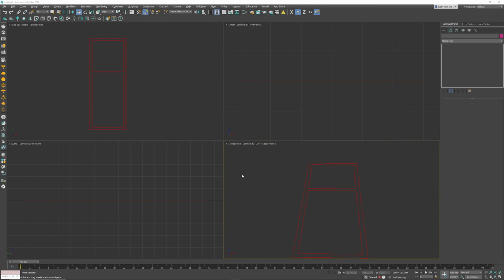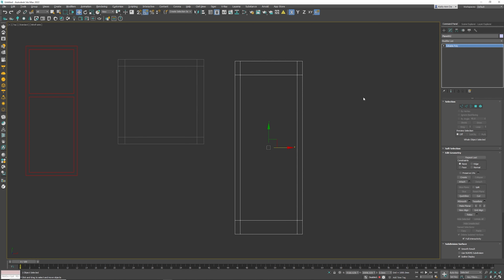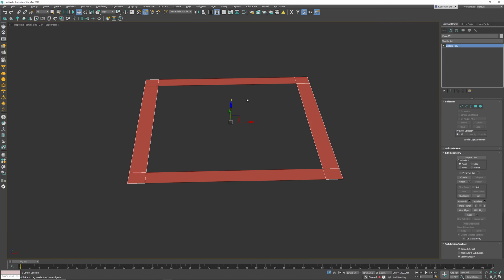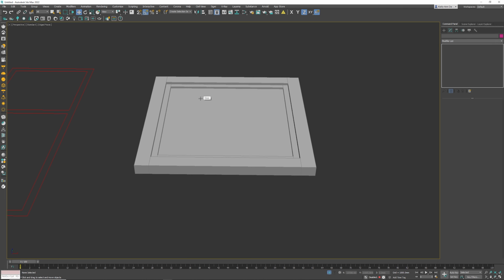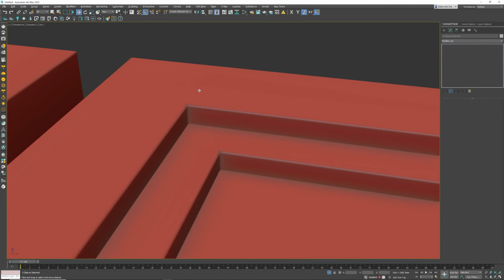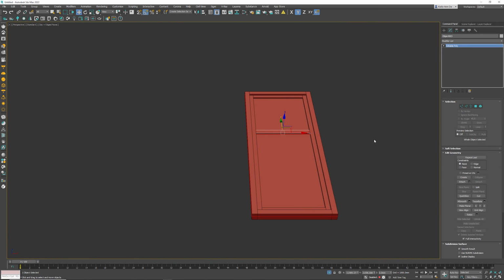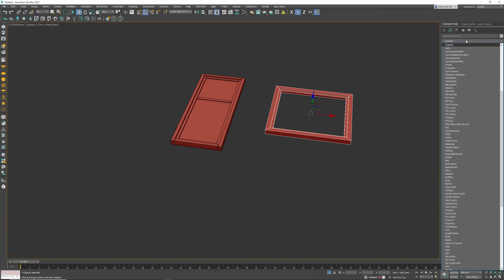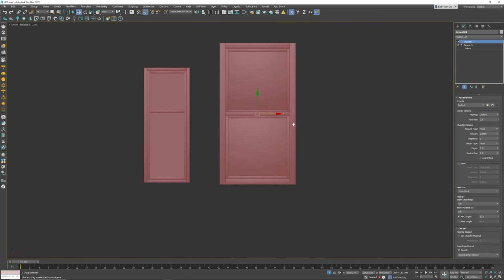Window Modeling in 3D Max: Master the Art and Reuse with Ease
Learn how to model a window in 3D Max and use the same window multiple times with out having to remodel it

How to Maximize the Viewport - ALT + W

⏱️ Timestamps
00:00 - Intro
00:05 - Window Version 1
10:20 - Window Version 2
12:25 - How to use same asset over and over